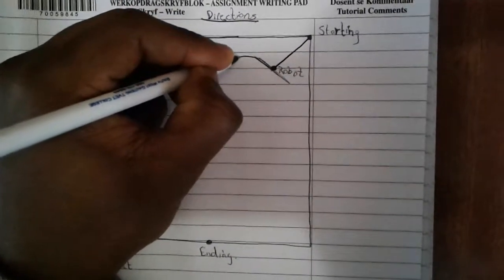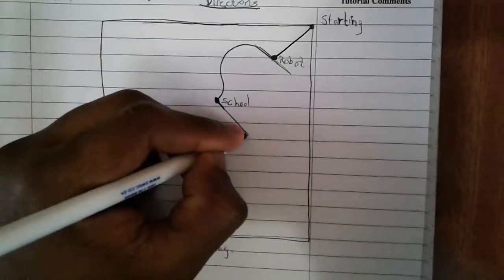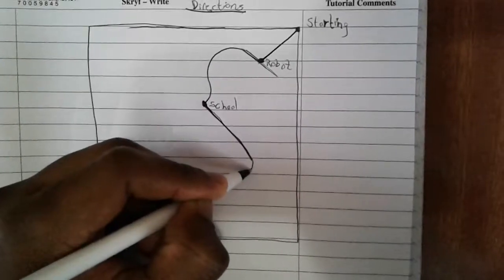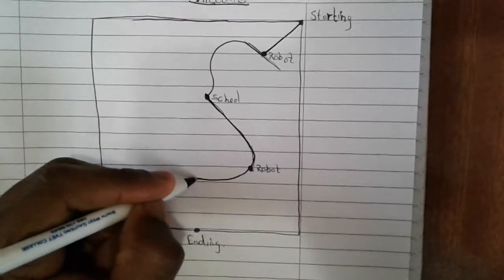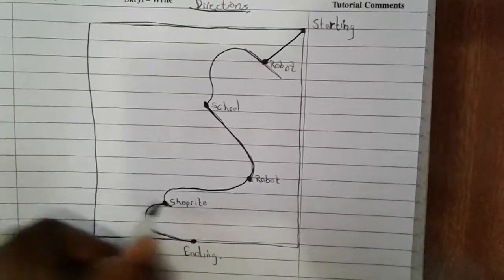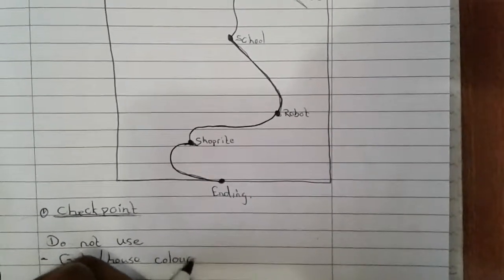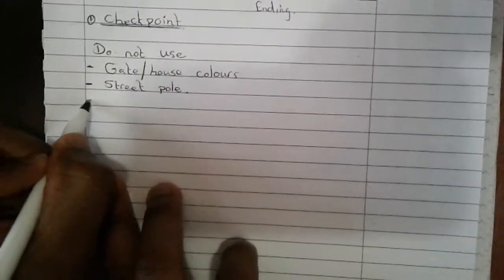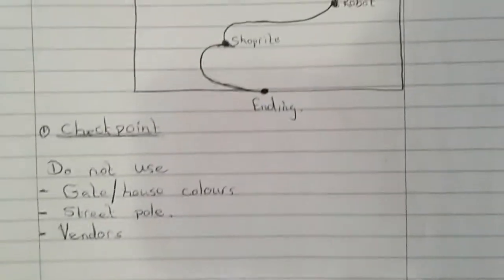Mpumelelo Ndlebe Directions English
A lesson by Mpumelelo Ndlebe a teacher of EduSpot South Africa  directions